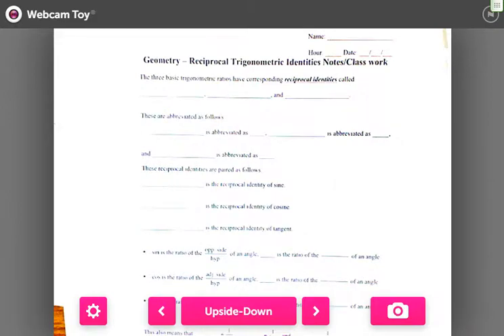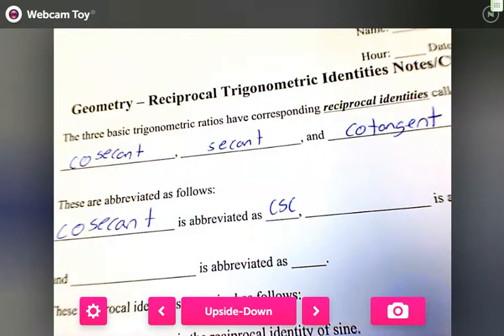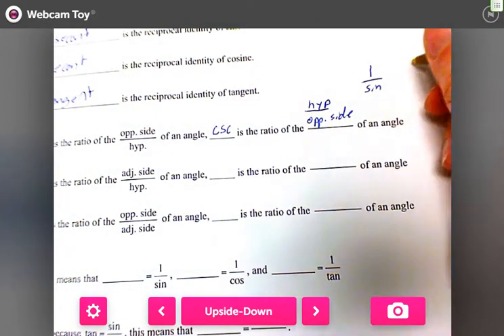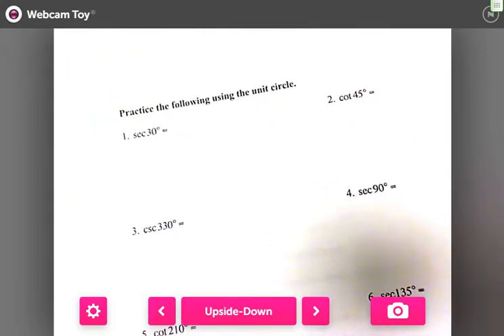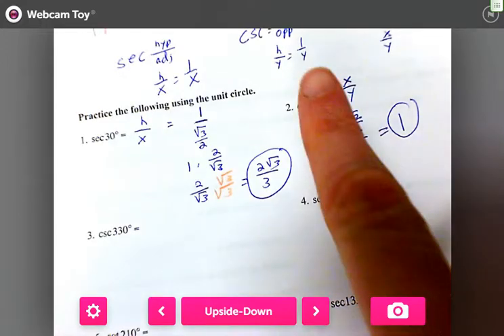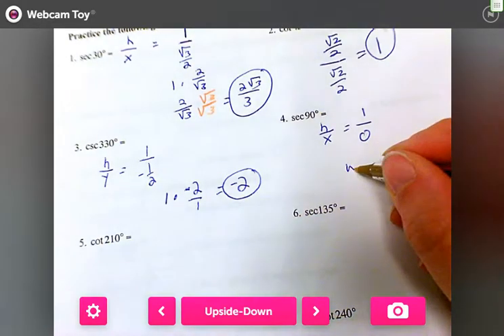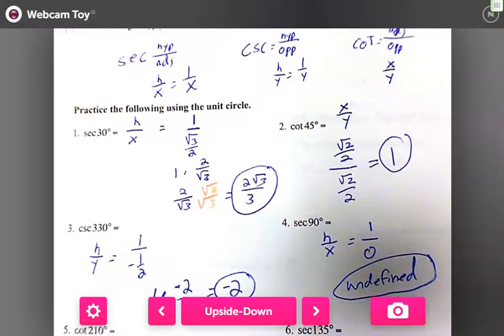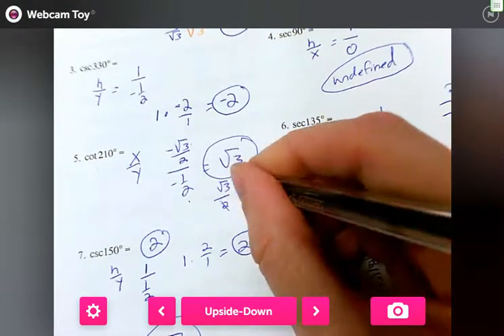Geometry 1 7